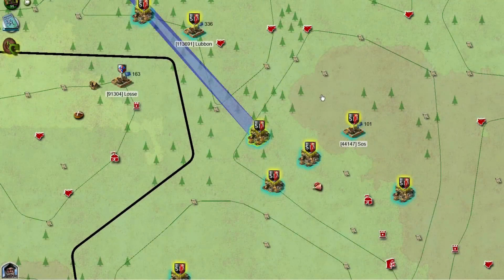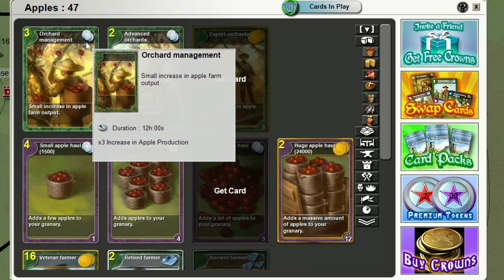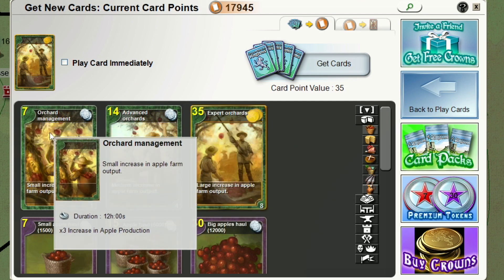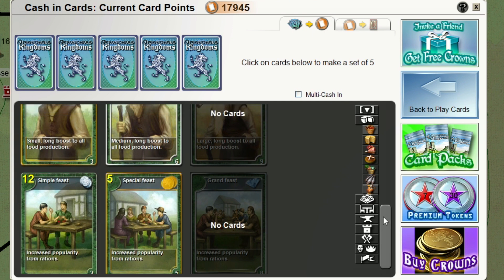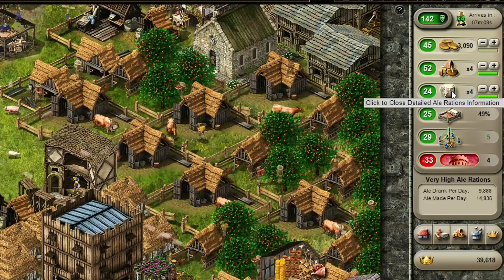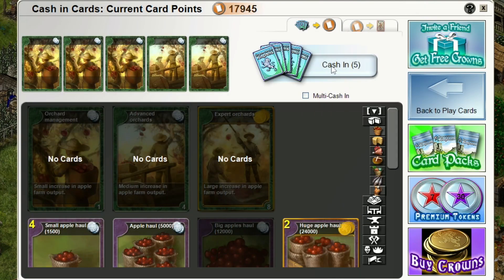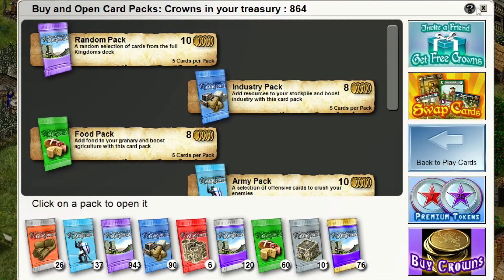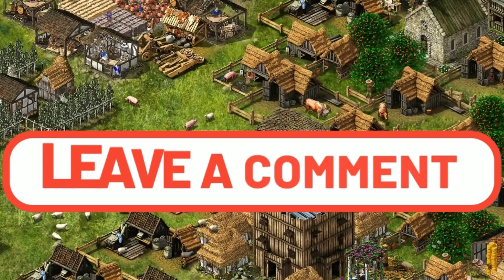Stronghold Kingdoms Card Mastery: Food Cards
Welcome to the first video in our series about cards in Stronghold Kingdoms! In this comprehensive guide, we’ll dive into the world of cards and explore their immense potential. Learn how to effectively stack cards to achieve amazing results, earn card points efficiently, and strategize your card usage. Discover the limits of cards, which cards are worth keeping, and how to get bonus card points. We'll also take a closer look at what’s inside food card packs. Finally, watch as I demonstrate the power of cards in play with recommended strategies. Don’t miss out on mastering the art of cards in Stronghold Kingdoms!